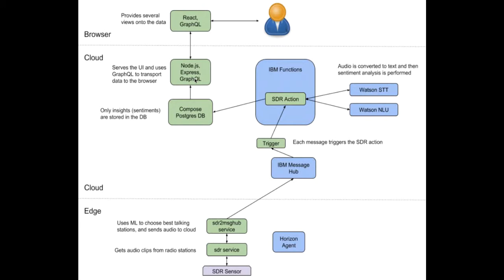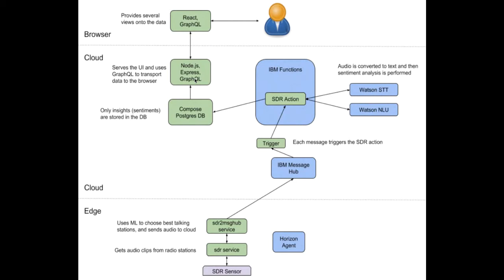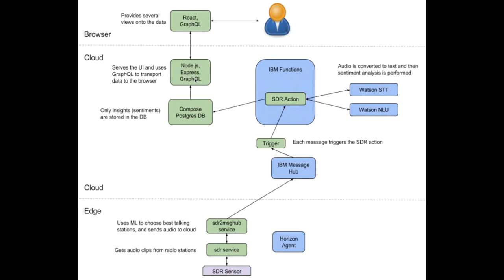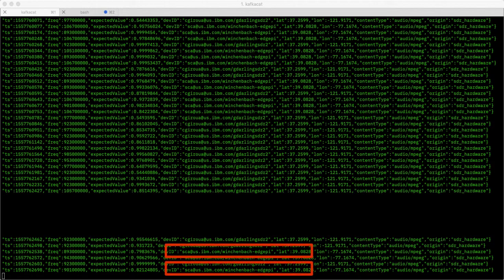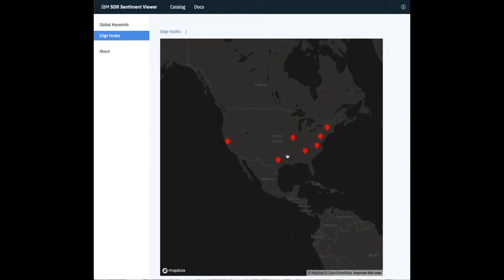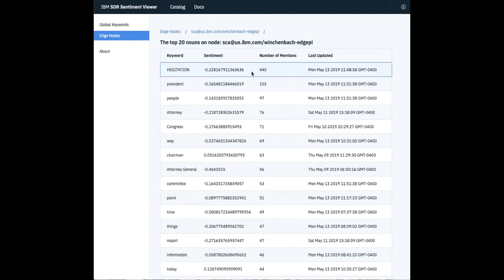Edge Fabric SDR Example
A quick video demonstrating IBM's Edge Fabric implementing the Software Defined Radio (SDR) example.